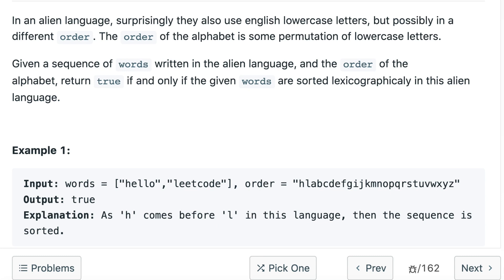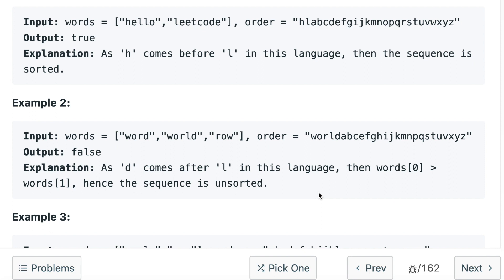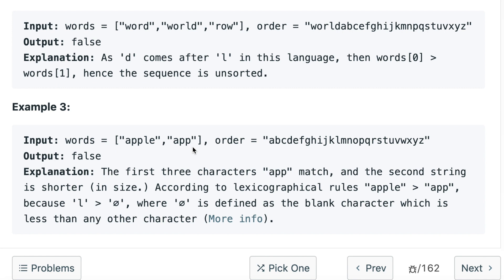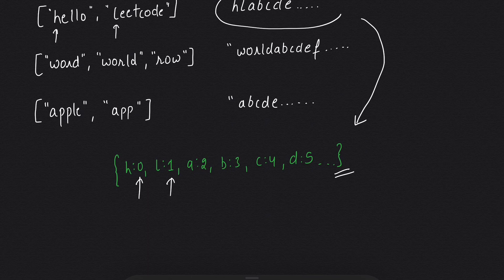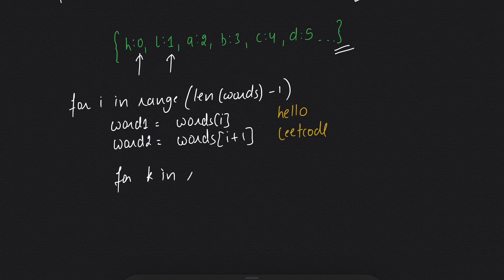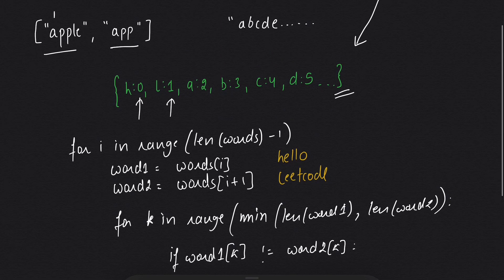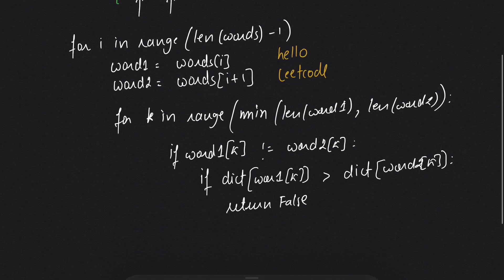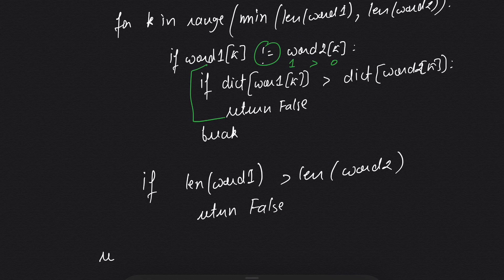Verifying an alien dictionary python solution| leetcode 953 | Facebook interview question